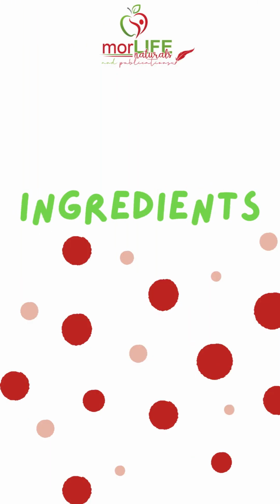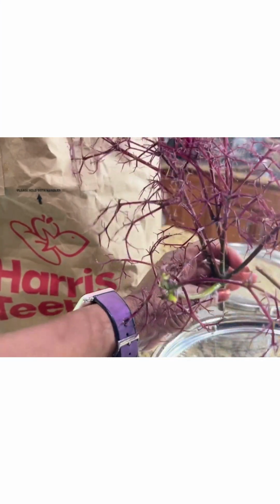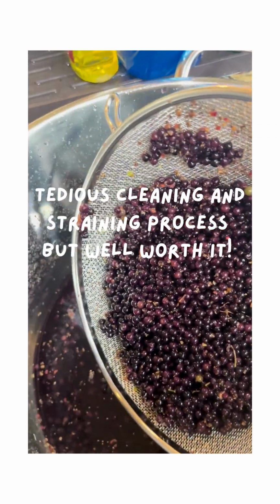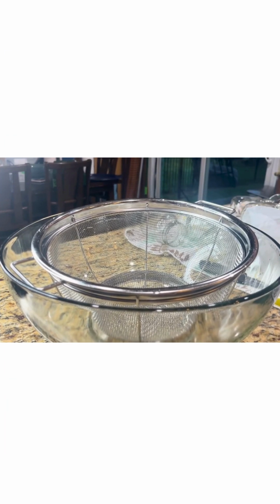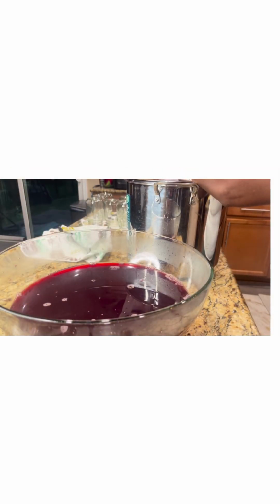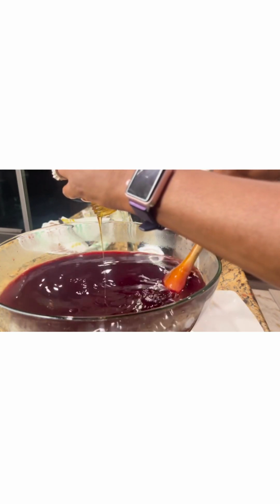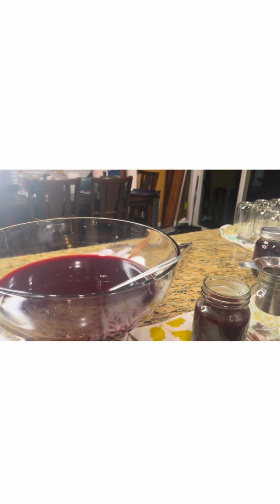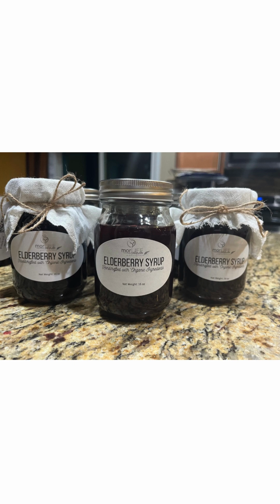How to Make Elderberry Syrup with Fresh Elderberries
Learn step-by-step how to make homemade elderberry syrup using fresh elderberries! Elderberry syrup is known for its natural immune-supporting benefits and has been used for centuries as a traditional remedy. In this video, I’ll show you exactly how to prepare, simmer, and bottle your own syrup right at home.

✨ What you’ll learn in this video:
 • How to clean and prepare fresh elderberries
 • The best spices and natural sweeteners to use

This recipe is simple, affordable, and perfect for anyone looking to add a natural boost to their daily routine.

💜 Ingredients I used:
 • Fresh elderberries
 • Cinnamon sticks
 • Cloves
 • Honey (or your preferred sweetener)
 • Lemon
 • Spring water

NOTE: Elderberries should NOT be consumed raw! Elderberries must be cooked prior to consuming.

Once jarred and reopened, elderberries have a refrigerated shelf life of 3-4 months.